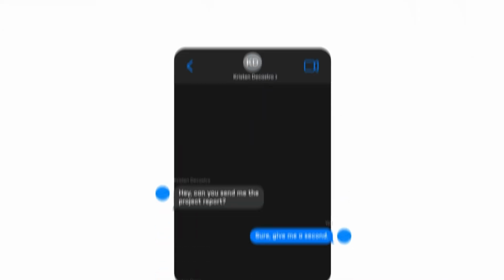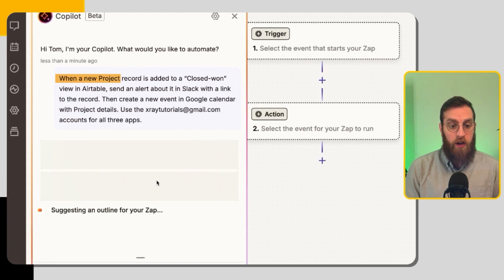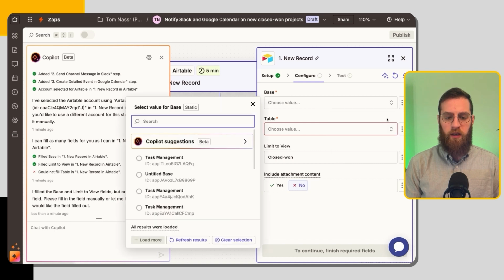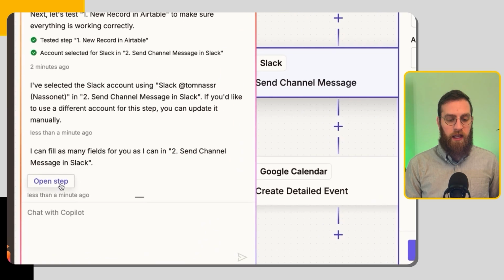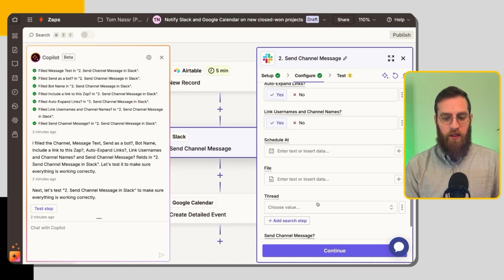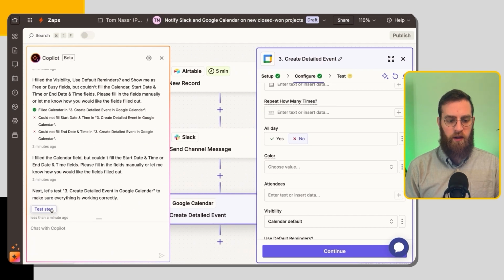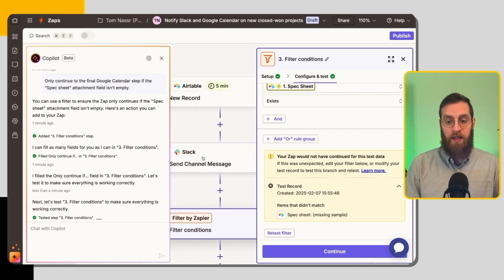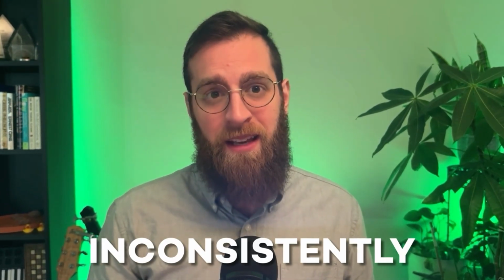I Tested Zapier's AI Assistant — Here's What You Need to Know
Zapier's AI copilot lets you build automations with simple prompts. In this video, I gave it a test to see where it excels, and where it still falls short.

00:00 - Intro
00:31 - Giving the copilot a prompt
02:19 - Fixing the AI output
07:52 - Expert low-code support from LCE
08:23 - Adding a filter with AI
09:40 - Trying to add paths with AI
10:16 - Final thoughts

Need help with no-code or low-code automations in Zapier, Airtable, Make, Pipedream, or similar apps?